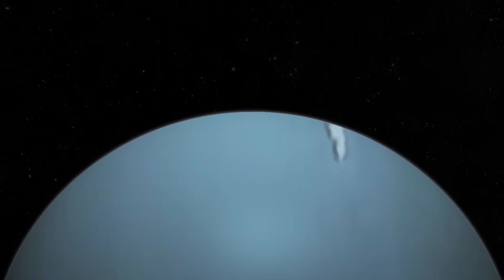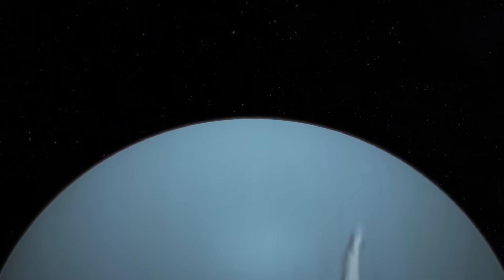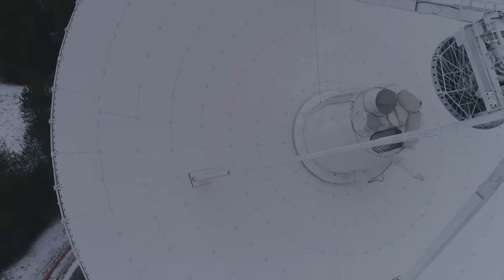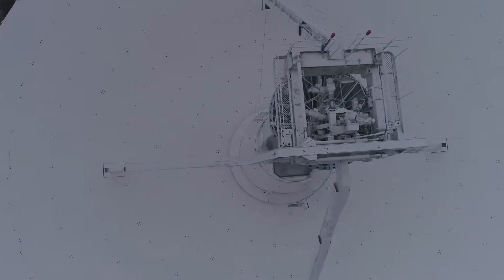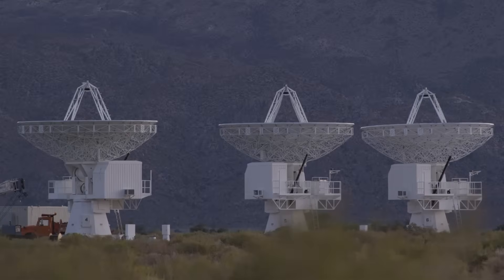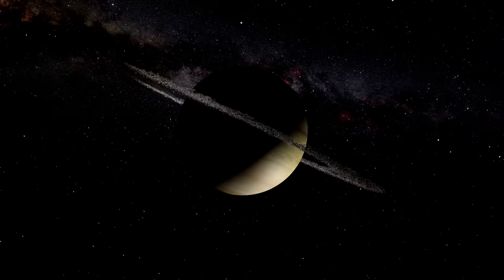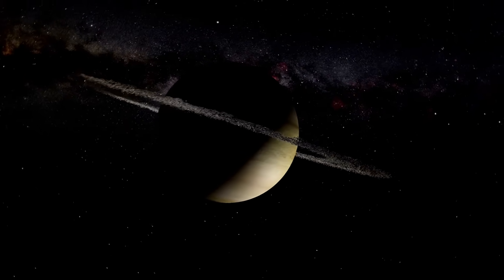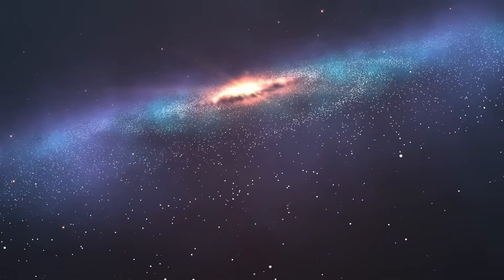James Webb Telescope Finds Evidence of Advanced Life on Proxima Centauri B!